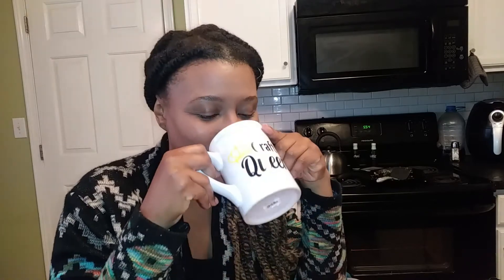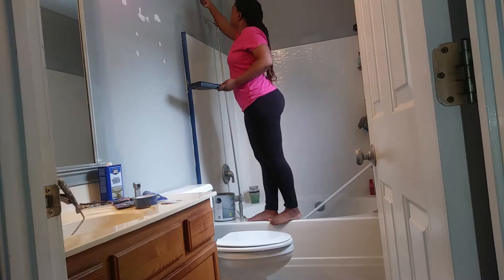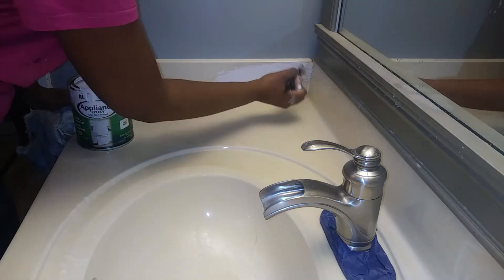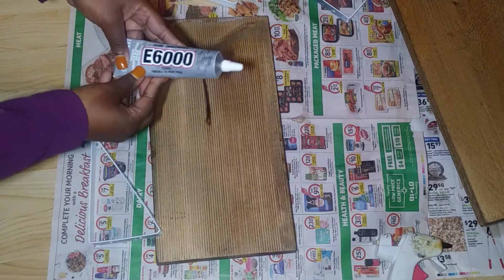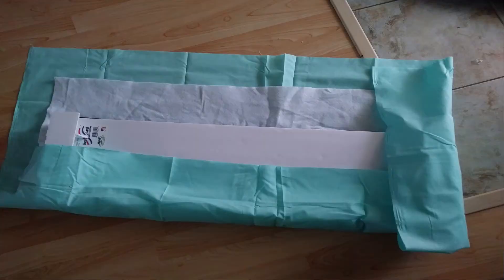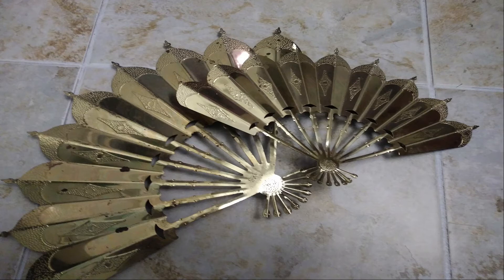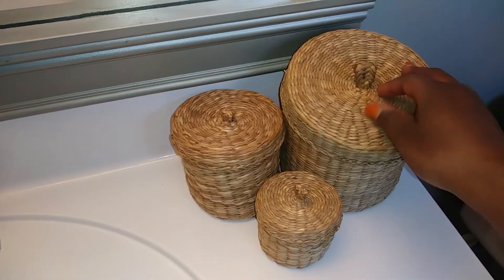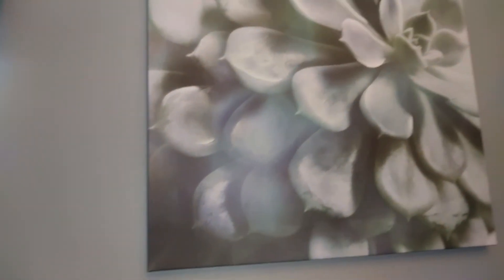DIY BATHROOM MAKEOVER ~ BUDGET FRIENDLY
Hi. In this video I am giving my bathroom a well needed makeover. My house has looked the same for years, so I am going room to room re-decorating. This bathroom now has a "girly zen" vibe that matches my personality.

SUPPLIES:
1. Metal Wall Mount Paper Towel Holder

2. Turquoise Fabric - 2 yards

3. Sheer Ruffle Curtains - 95 in

4. Appliance Epoxy

5. Minwax Gel Stain - Aged Oak

6. Succulent Wall Art - Popshelf Store